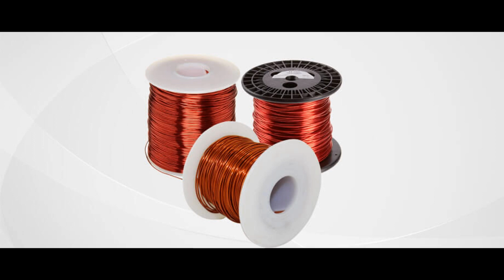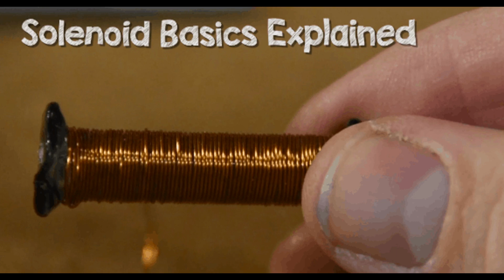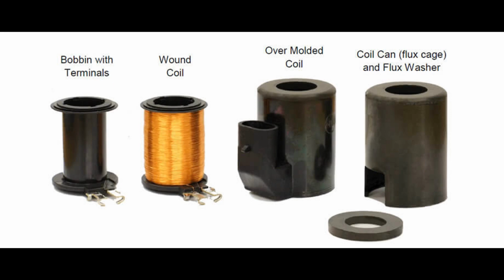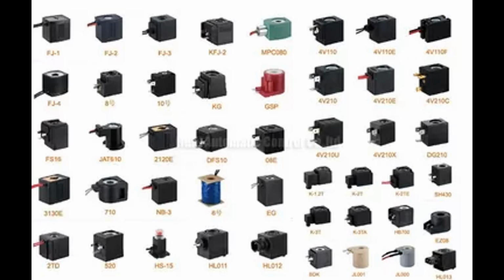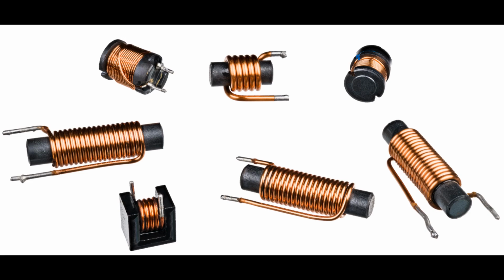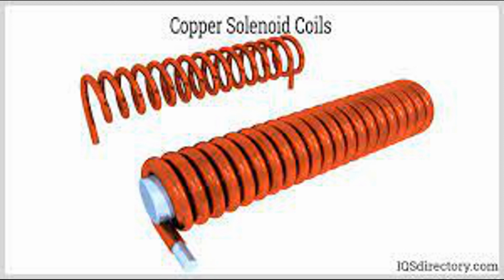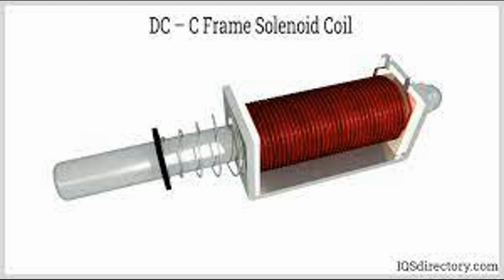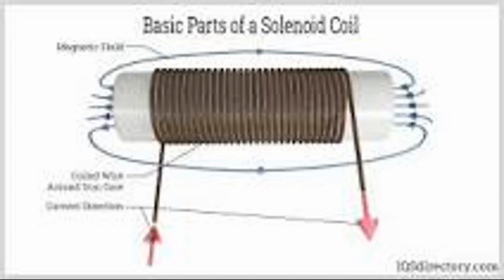The Uses Of Coil